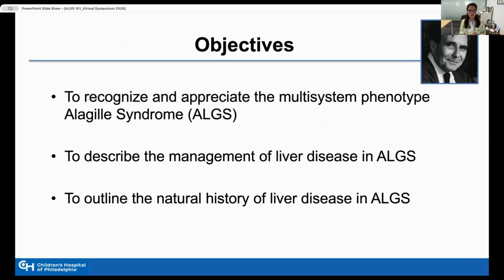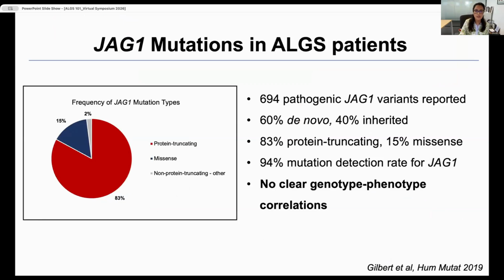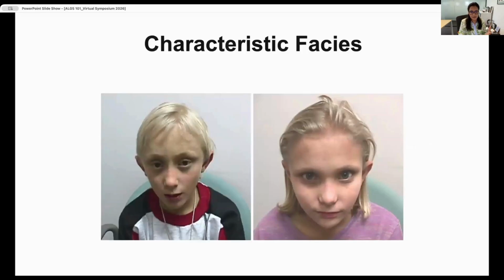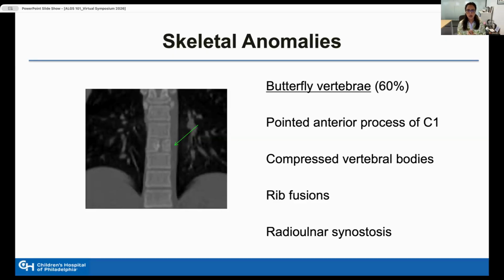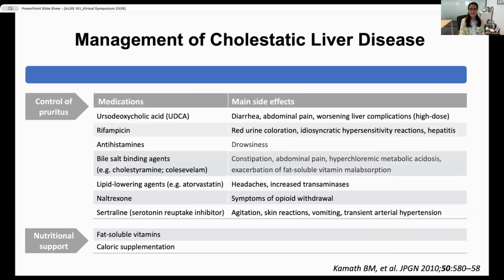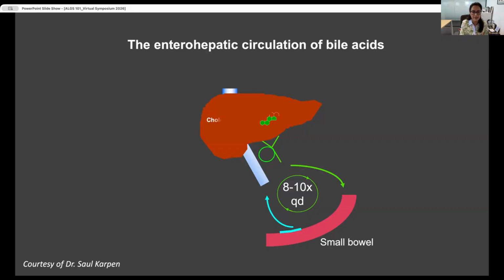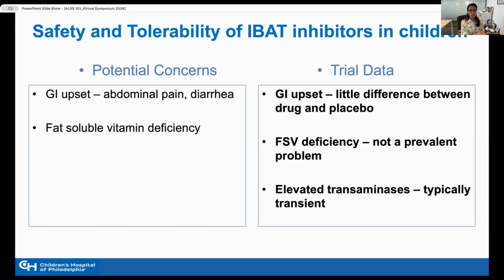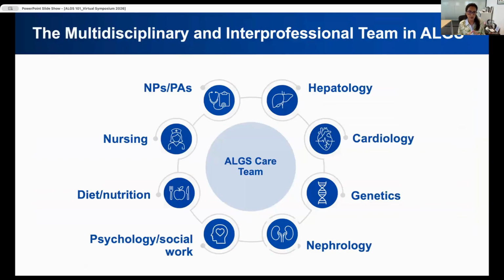Alagille Syndrome 101 - Dr. Binita M. Kamath, MBBChir MRCP MTR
ALGS expert, Dr. Binita Kamath, presents an Alagille Syndrome overview, Alagille Syndrome 101, providing a fundamental understanding of ALGS great for newly diagnosed patients and families.